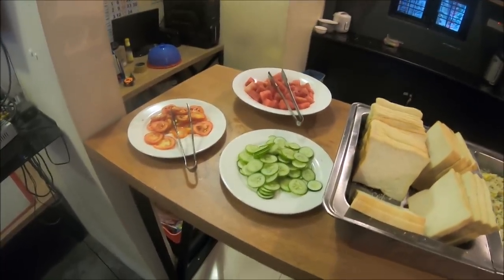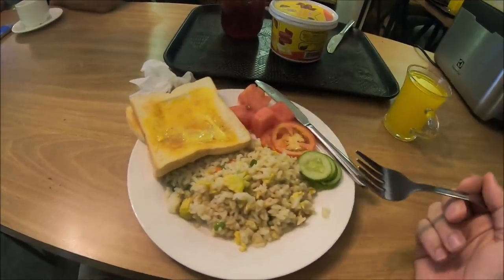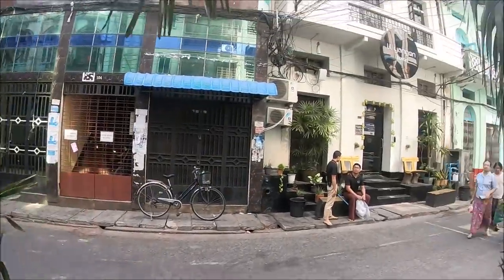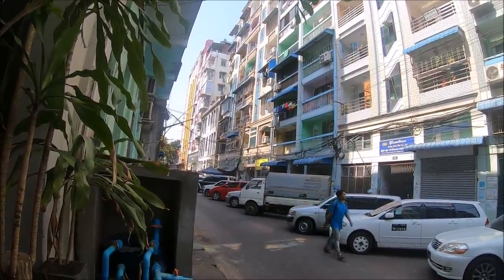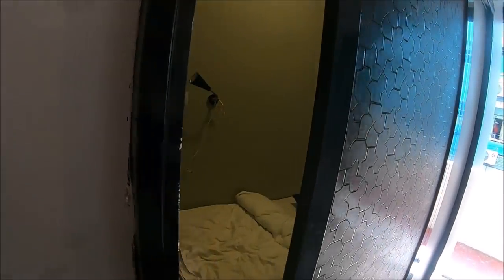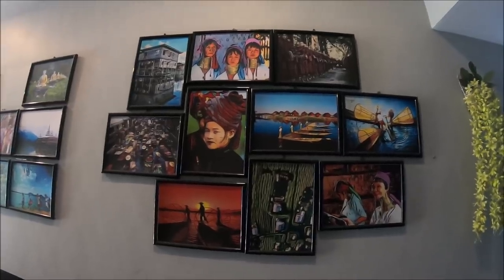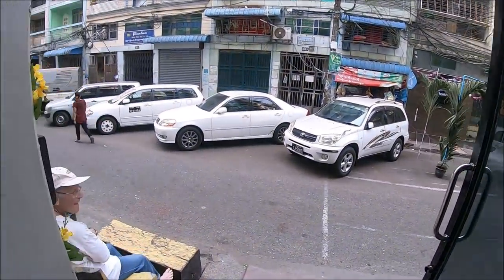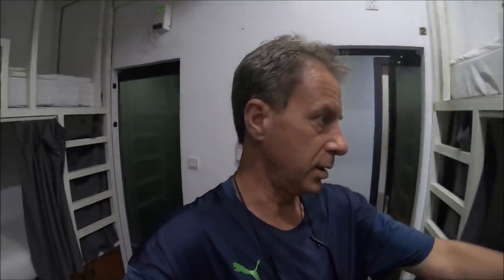Breakfast, a Comfy Shoebox Room, and Mystery Stairs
TIMESTAMPS: 00:59 Breakfast Included; 02:29 Bench Chat; 05:27 Storytime - Riches to Rags; 15:33 Hostel Tour; 21:14 Mystery Stairs; 27:15 Dormitory Room Design;

It was a pleasant surprise to learn that the Lil Yangon Hostel provided breakfast in the morning for its guests. I started my first day in Yangon enjoying that breakfast, and then I settled in for a very long wait as my single room was prepared. I wasn't able to move out of the temporary double room they gave me until the current resident of the single room checked out.

I thought about packing up completely and then leaving my bags at the front desk so I could go out exploring Yangon, but I thought it was best to keep possession of my double room until I was sure the single room was available. I could easily imagine leaving my current room only to find out that the other room was suddenly unavailable, and I would end up with no room at all.

My single room did eventually open up,  and I made the move. Then I went on a tour of the hostel, which  was going to be my home for at least a week as I enjoyed the Thingyan water festival.

Cheers,

Douglas (AKA The Cycling Canadian)

MESSAGE FROM THE CYCLING CANADIAN:
Thanks for checking out this video. I am the Cycling Canadian (AKA Douglas), and I'm making videos about my experiences traveling around the world both on and off a touring bike. I travel on a low budget, so don't expect luxury and guided tours. This is independent long-term travel.

I started making these videos on a recent 50-day trip to Bangladesh, and I enjoyed it so much that I kept exploring and making videos while I was in Kuala Lumpur. I'm currently in Myanmar. I'll be here for one or two months before returning to Malaysia. You can see all of my videos on my main YouTube channel right

Playlists are a great way to make sure you don't miss any of my videos. I put all of my travel vlogs into playlists. If you use them, you can see all of the videos from each country in order:

I don't just make videos. I also write about my trips and take pictures. I have some detailed written journals from previous trips on my website. The website is also called The Cycling Canadian, and this link will take you there

GEAR LIST
All editing done with Windows Movie Maker and Windows Paint. (My poor little computer doesn't have the power to run anything else.)
Joby Gorillapod